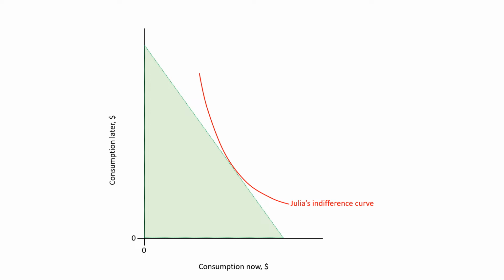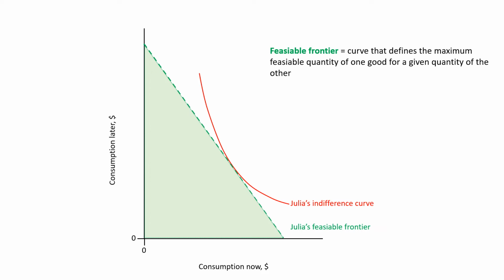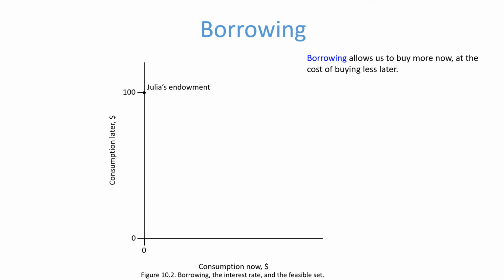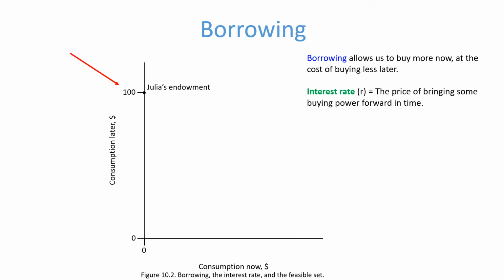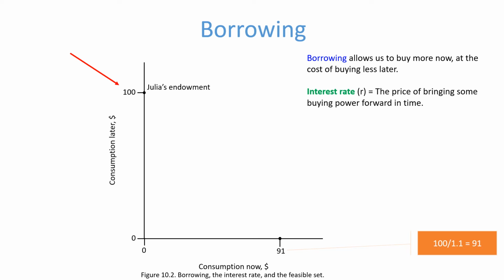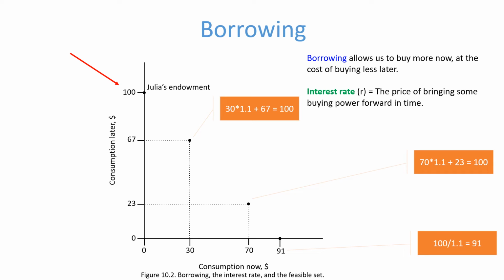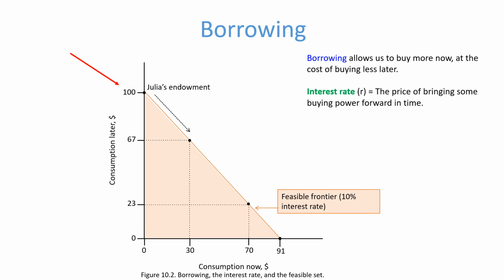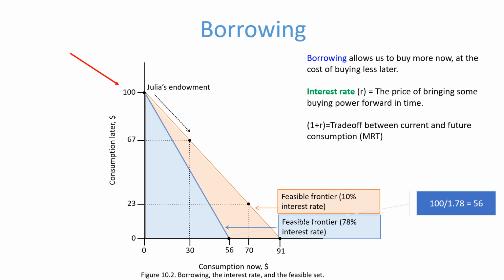Figure 10.2 explained - Borrowing, the interest rate, and the feasiable set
Core, The Economy, Unit 10
Figure 10.2 - Borrowing, the interest rate, and the feasiable set